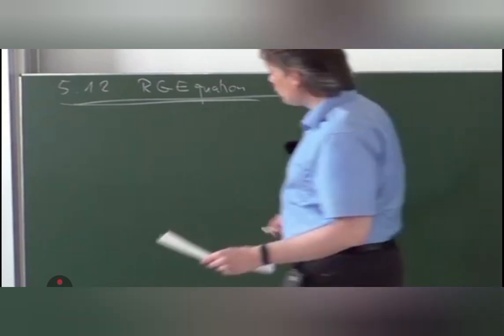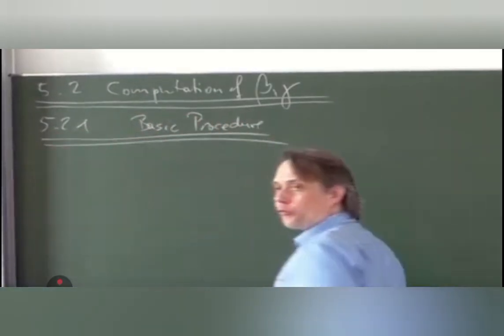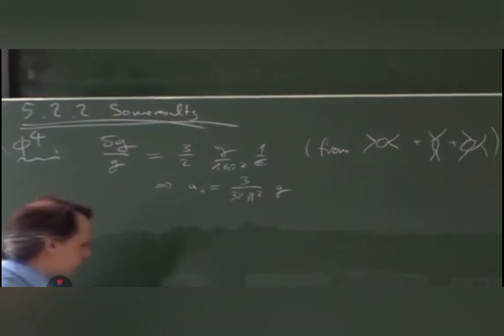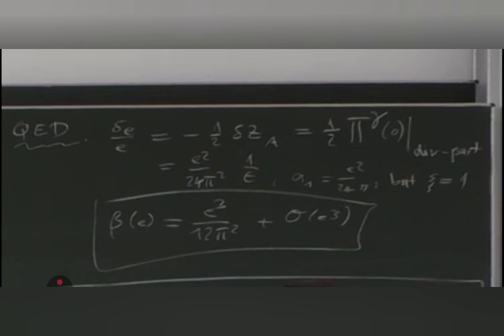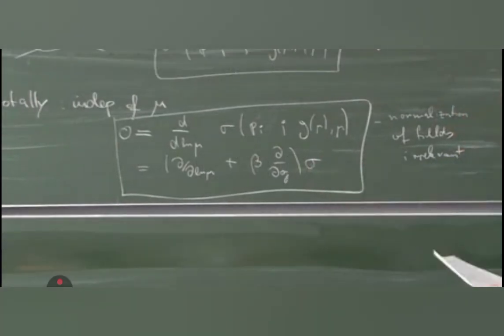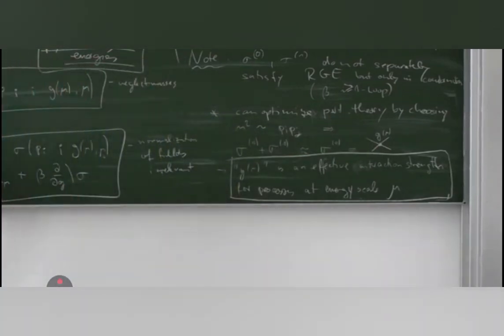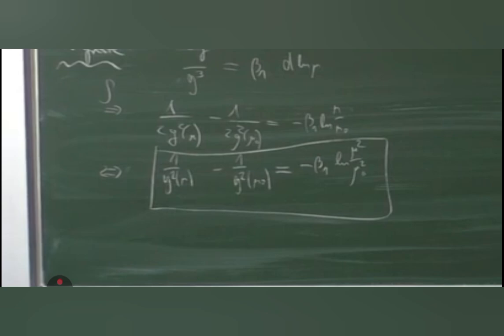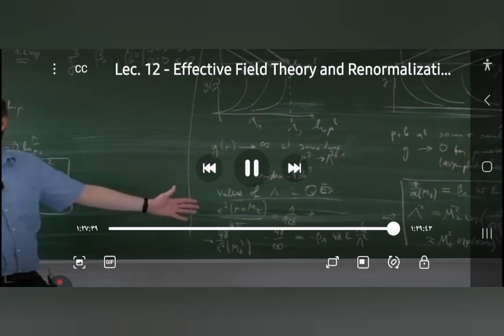نظريتي و Renormalization Groups 12 / B